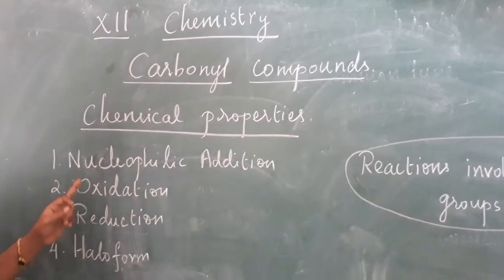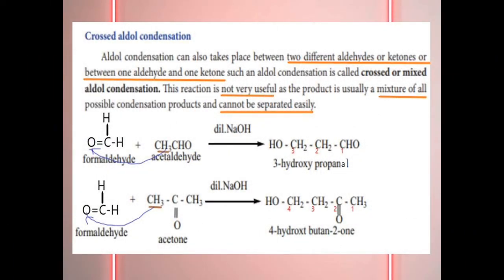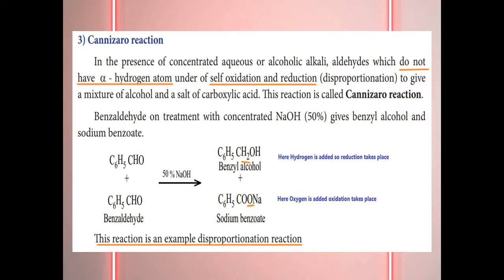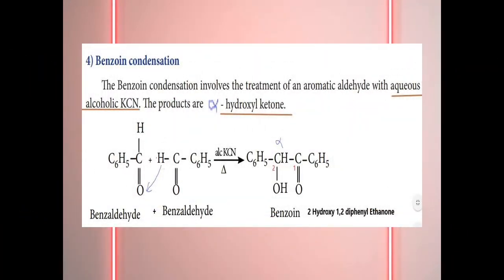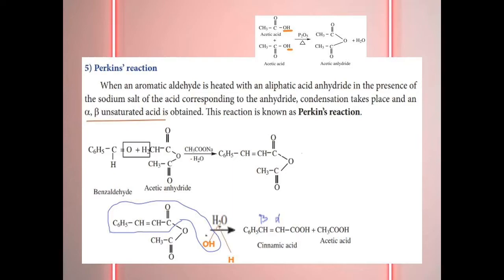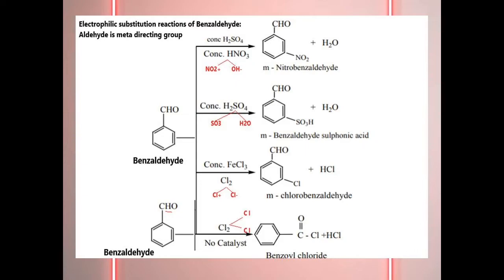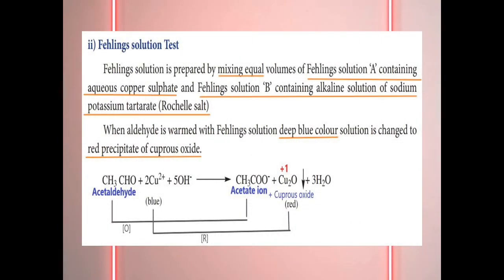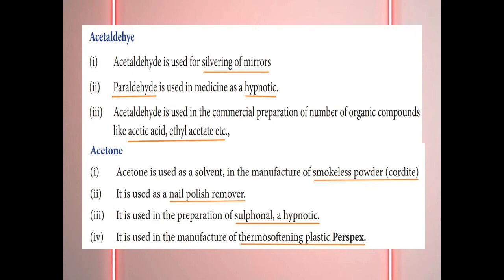12th Chemistry | Chemical properties of Carbonyl Compunds | TN Schools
Aldol, cannizaro, perkin, benzoin, knoevengal, other benzaldehyde reactions, test for aldehyde and uses of carbonyl Compunds